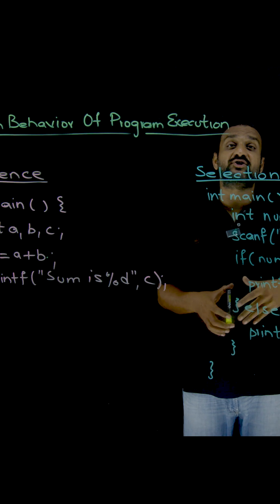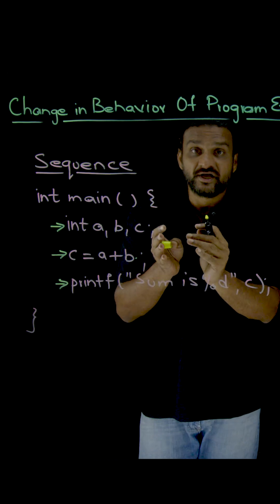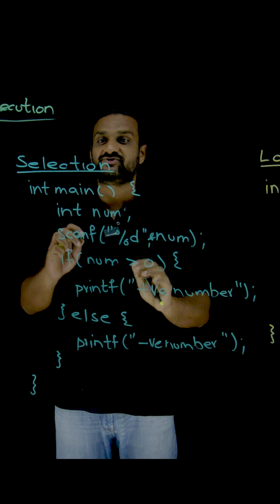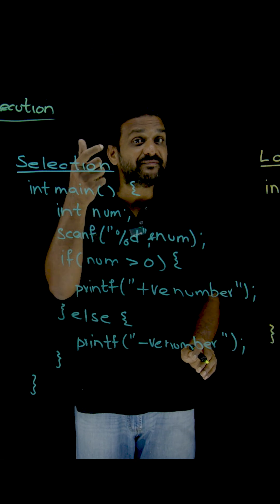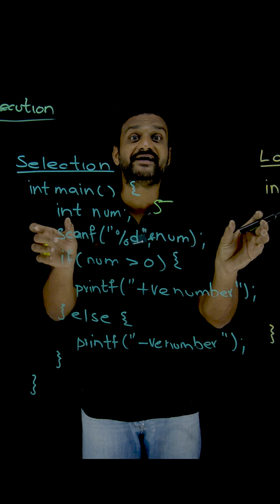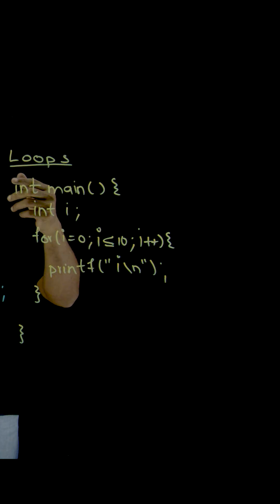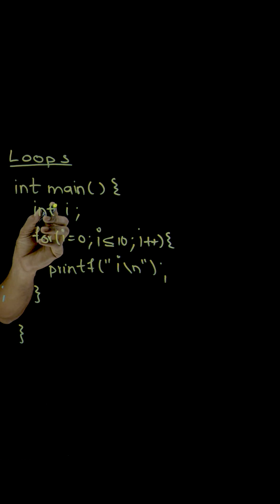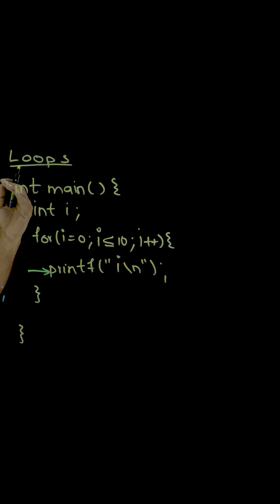Change in Behavior of Program Execution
In this class we will see the Change in Behavior of Program Execution.